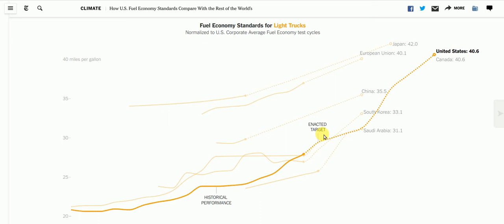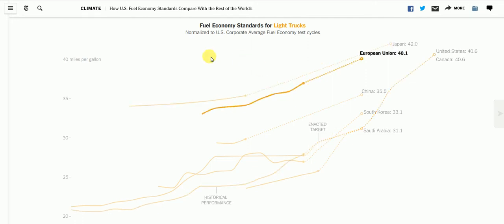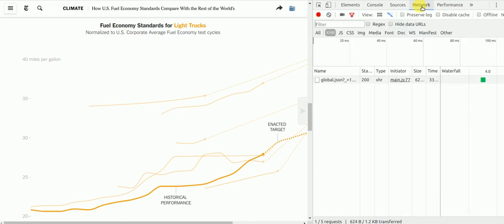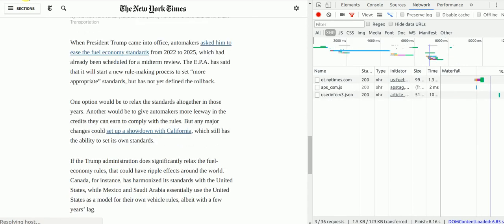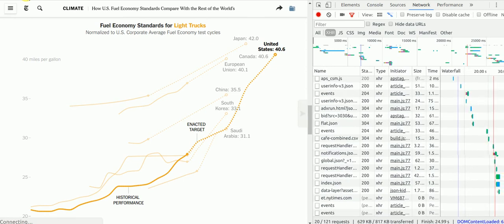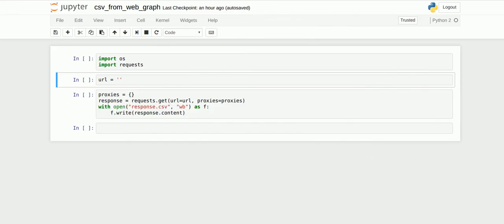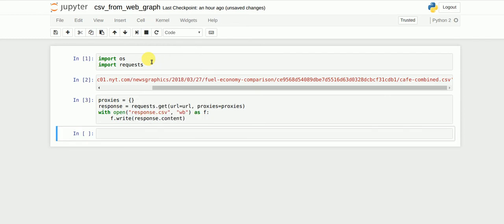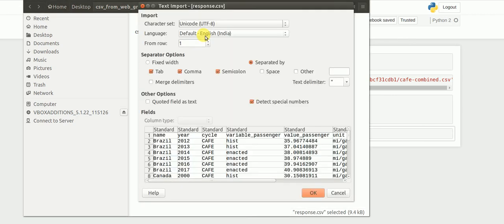Web Scraping Dynamic Graphs to CSV Files using Python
This is a short video on scraping dynamic web pages with python wherein, I'll explain how you can find the data behind an interactive chart or map using the inspector and save the data using python.